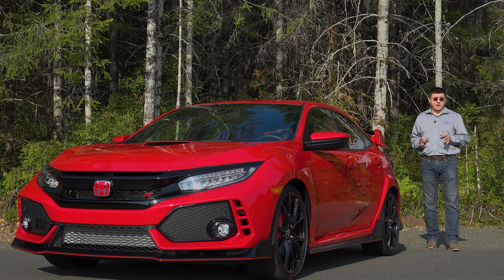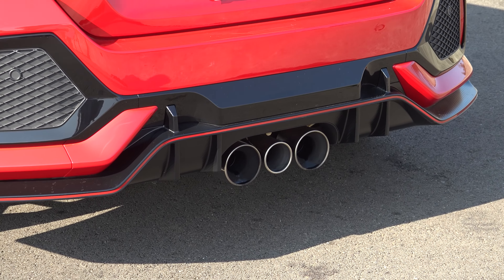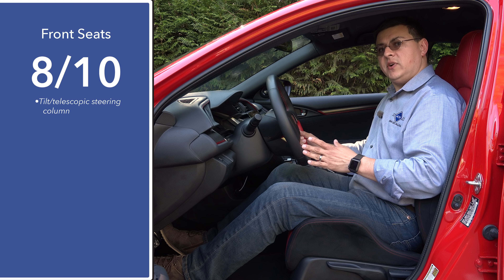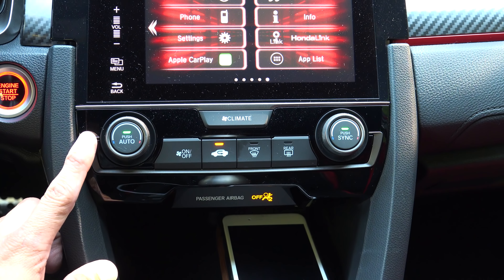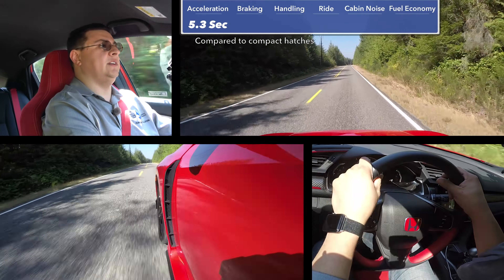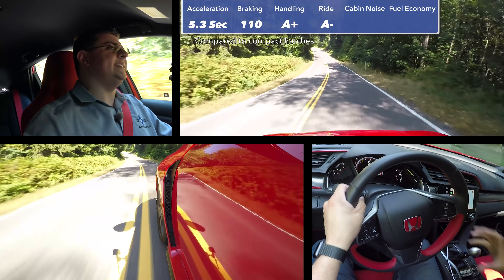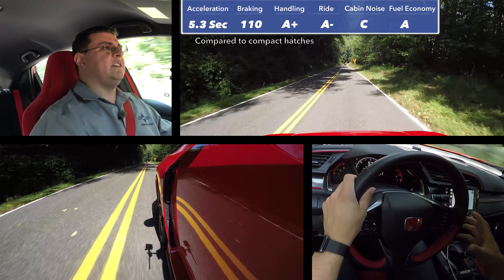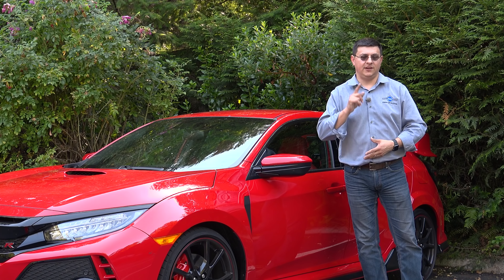2018 Honda Civic Type R First Drive Review In 4K UHD!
If you've always thought that the Civic needed more power and a bigger wing, then Honda has read your mind for 2018 with the all-new Type-R. It also happens to be one of the best hot hatches in America, but can it beat the Golf R or Focus RS? That depends on how much you value all-wheel-drive which Honda deliberately skipped for the Type-R in order to save weight, improve handling and deliver shockingly good fuel economy for a performance car. Until we can get our hands on one for a full week, enjoy our first stab at the 306 horsepower Honda.

0-30 : 2.1 Seconds
0-60 : 5.3 Seconds
1/4 Mile : Not Tested
60-0 Braking : 110 Feet

Note: I miss spoke in the comparison section of this video, when comparably equipped and factoring in missing equipment, the civic is $6000-$6500 less expensive than a Volkswagen Golf,  not $11,000 as mentioned in this video.